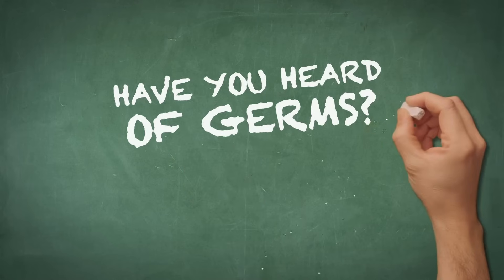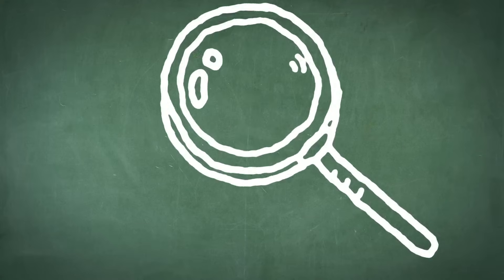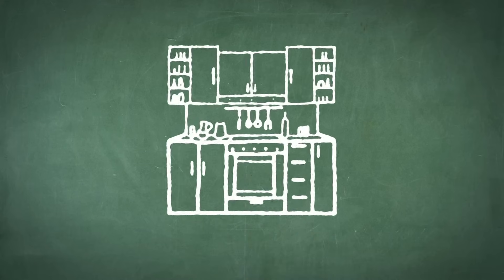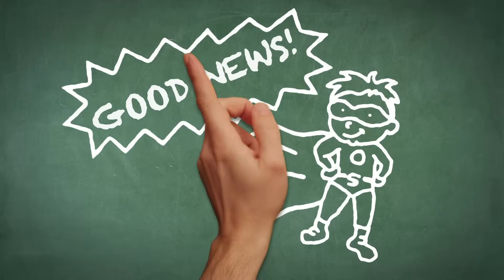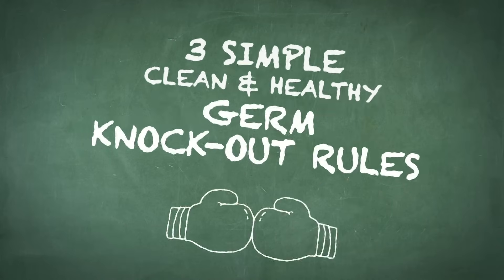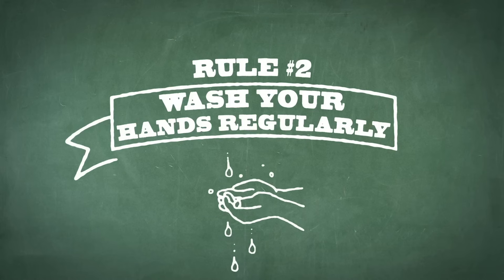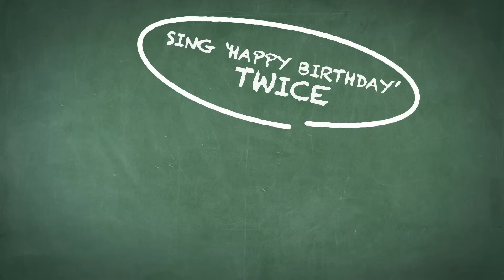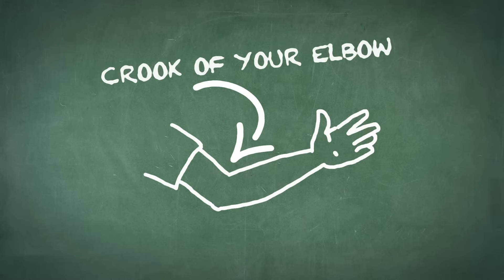How Germs Spread | Explaining the Science for Kids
A message from Cincinnati Children's

Have you heard of GERMS?

Do you know what a germ is?

Germs can cause you to be sick. They're tiny little microorganisms that exist all around us. And they are invisible, so small you can't even see them.

But, they're real, and here are a few common nasty ones. Scary-looking, I know.

These germs have favorite places to hide and live, too. We call these areas germ hot spots, like kitchen counter tops, door knobs, and even your gaming devices and cell phone.

And they love to live in your bathroom. If you don't kill these germs, they can spread and get on you and then inside you and make you sick.

But here is the good news: You can kill these germs and help protect yourself by following these three simple clean and healthy germ knock-out rules.

Number one, build you immune system. A healthy body is a strong body. Always eat lots of veggies and fruit to build your immune system to protect yourself if and when a germ attacks your body.

Number two, wash your hands regularly with soap and water. Any time you encounter a hot spot where germs live, scrub your hands all over, front and back, between fingers and around nails, for as long as it takes to sing "Happy Birthday" twice to really knock those germs out.

And three, germs love to spread from one sick person to another. So try to keep your germs to yourself. Cough or sneeze into the crook of your elbow to keep your hands clean and your germs contained. Then, wash your hands.

Just remember, germs are out there. And they can make you sick. Do your best to help prevent the spread of germs, and knock them out.